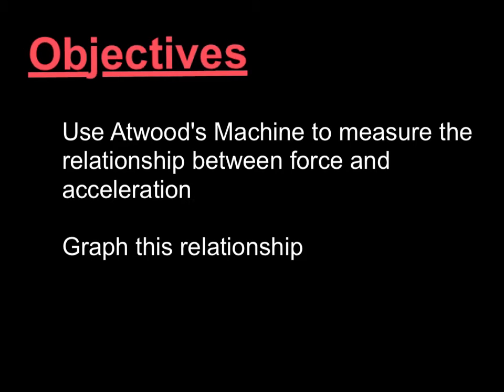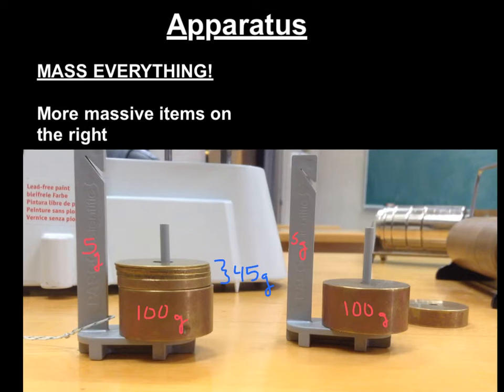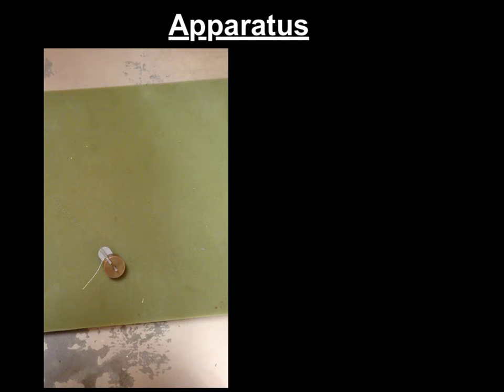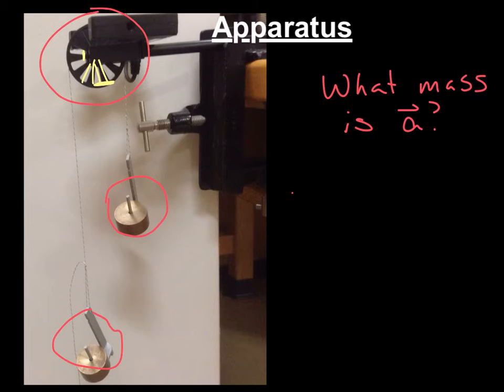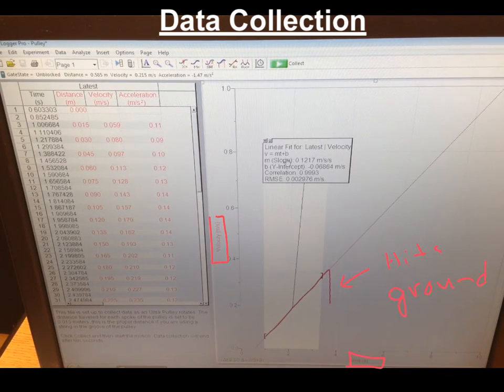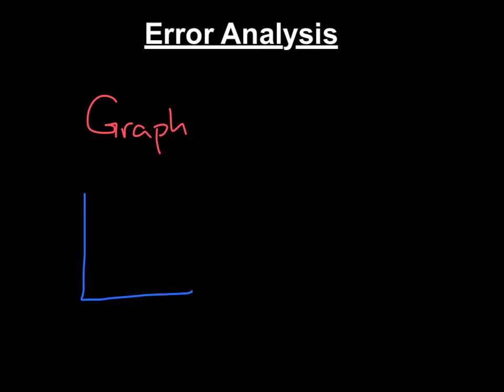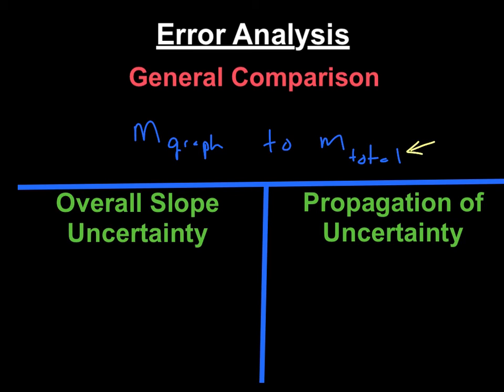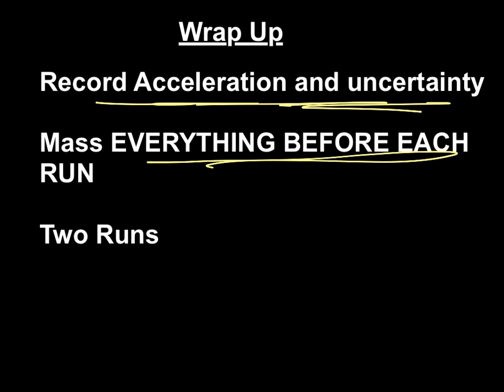lab-atwoods machine 2101 v2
Using Atwood's machine to determine the relationship between force and acceleration